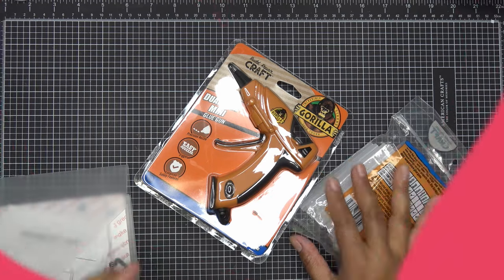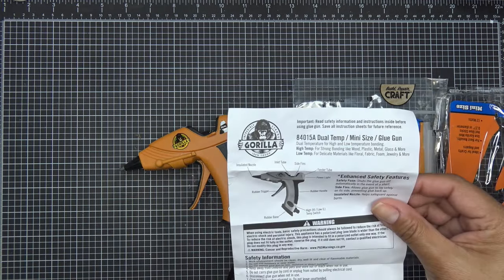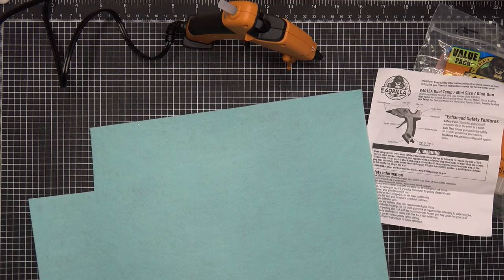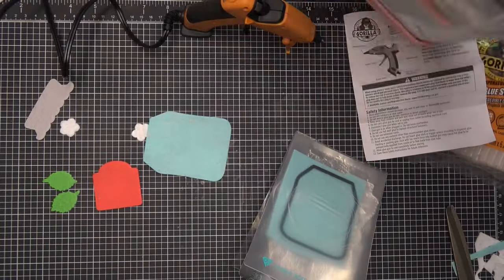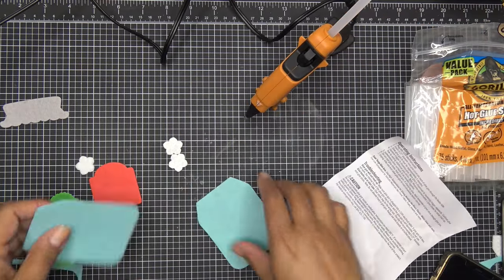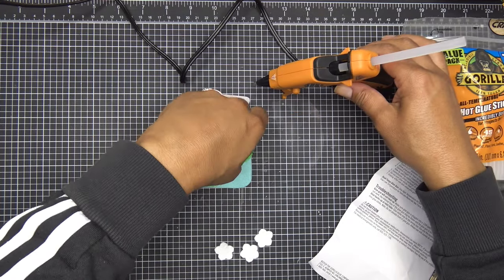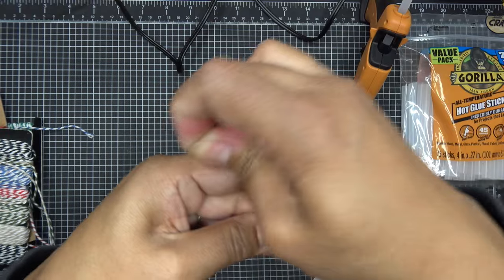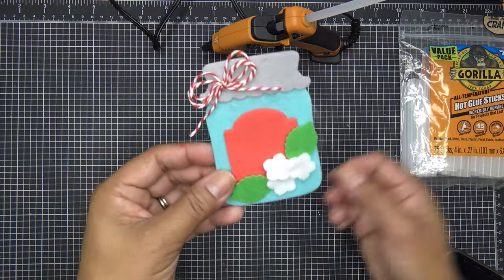Gorilla Dual Temp Mini Glue Gun Review & Cute Felt Gift Pocket Tutorial!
Mailing Address:
Vianney Luna
United States